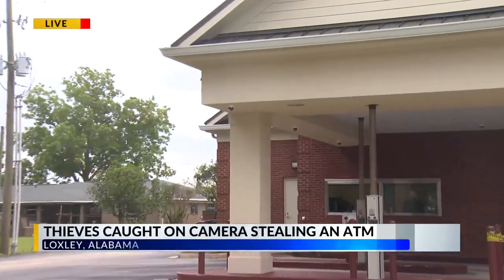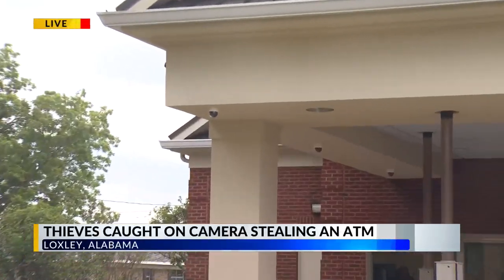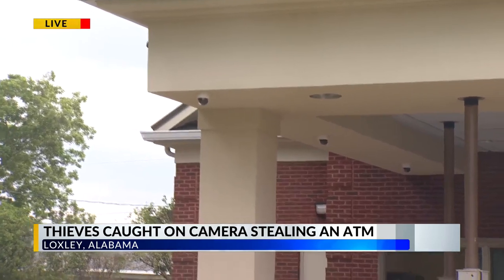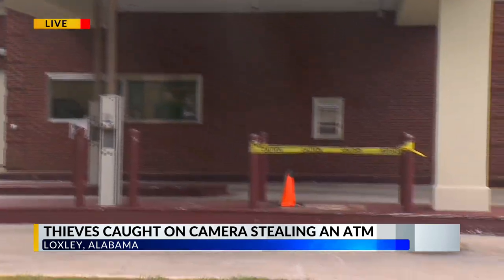CAUGHT ON CAMERA: Thieves rip off ATM at credit union in Loxley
Security camera video shows a Ford F-250 pickup drive up to the ATM at the Alabama Credit Union just off Highway 59 in downtown Loxley around three o’clock Sunday morning.